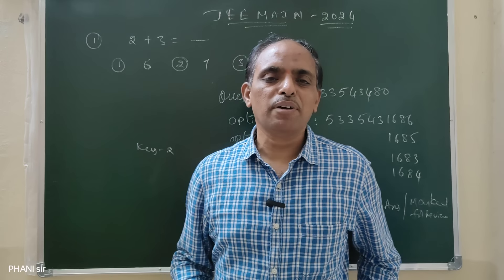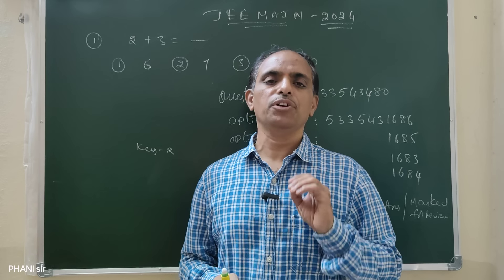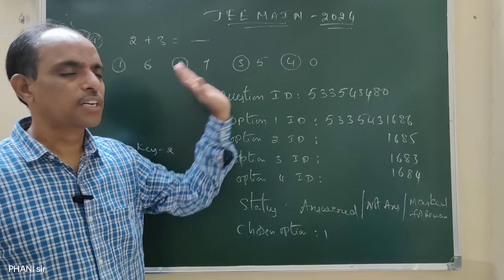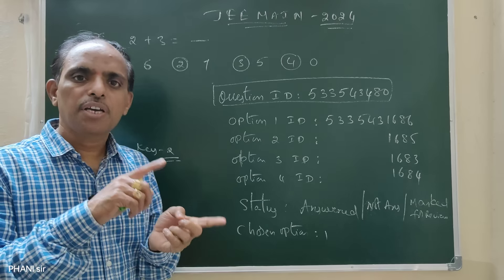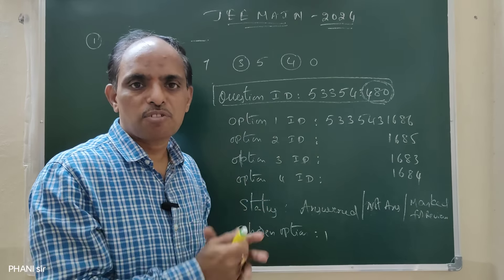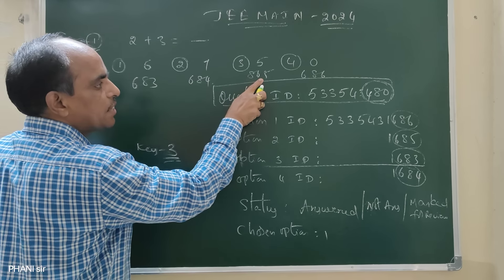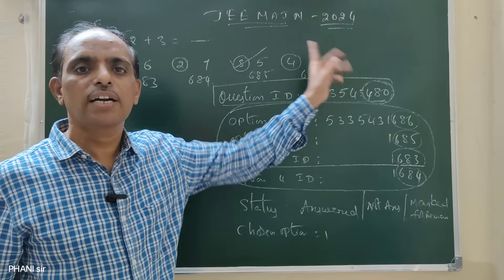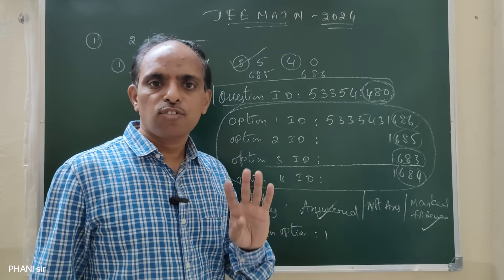KEY ఎలా check చేయాలి JEE MAIN 2024 January PHANI sir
MATHS CRASH COURSE JEE MAIN APRIL 2024 LINK

JEE ADVANCE BOOKS LINK